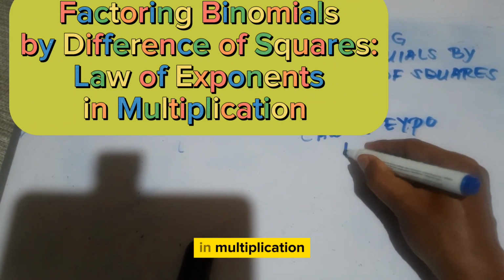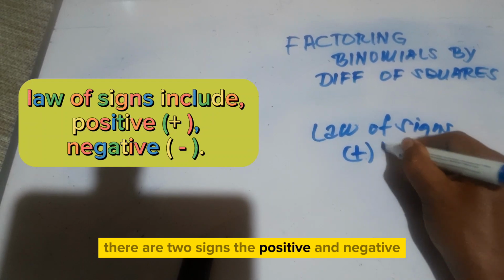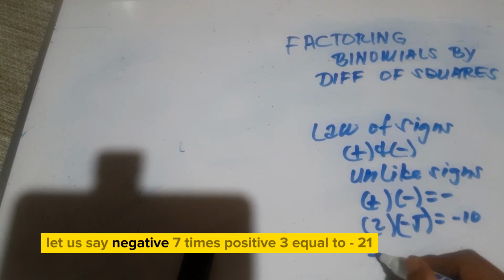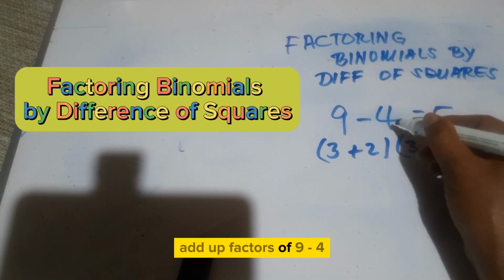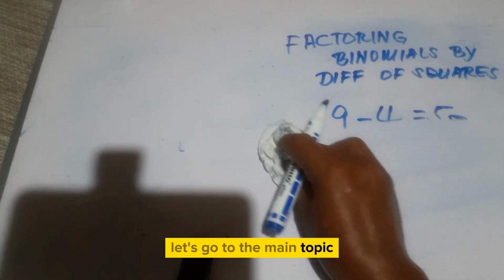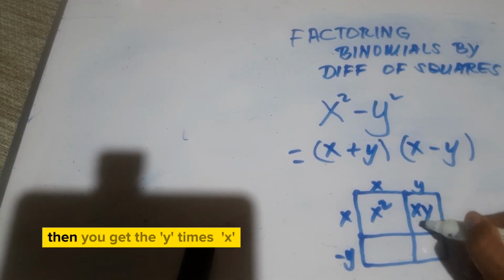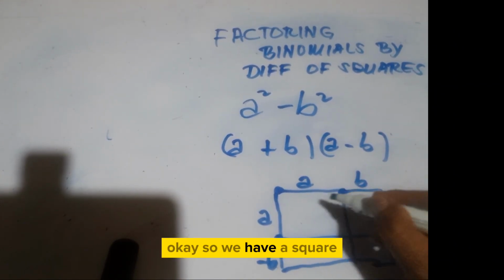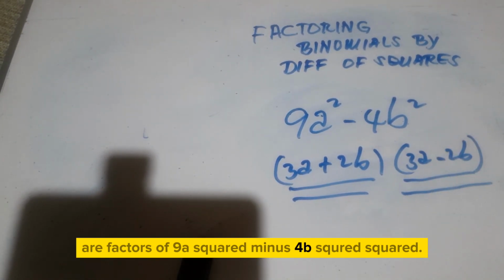Factoring Binomials by Difference of Squares